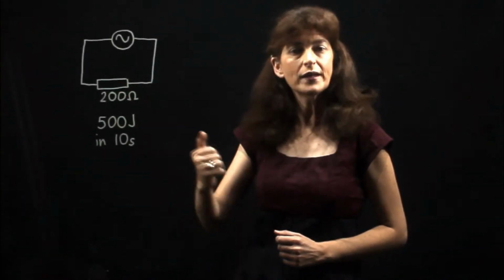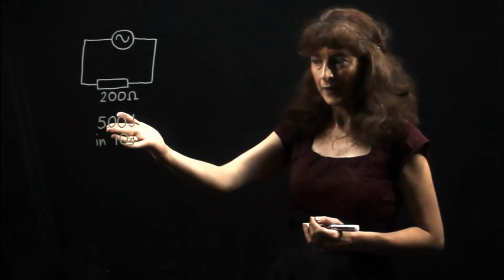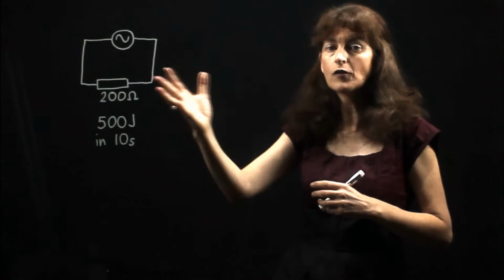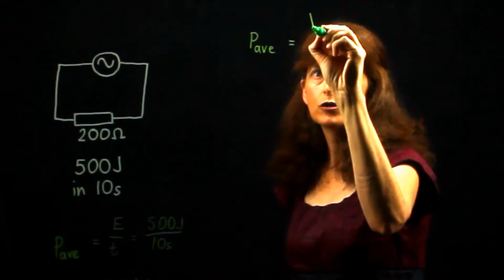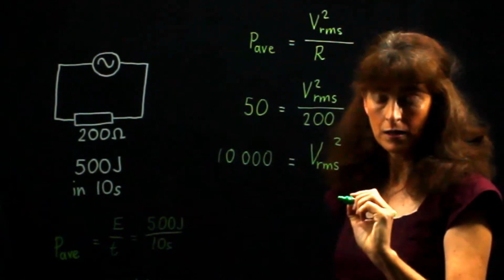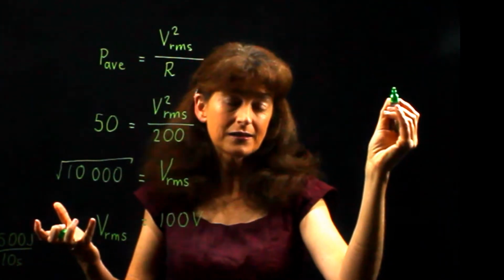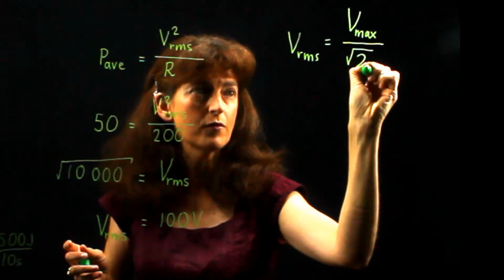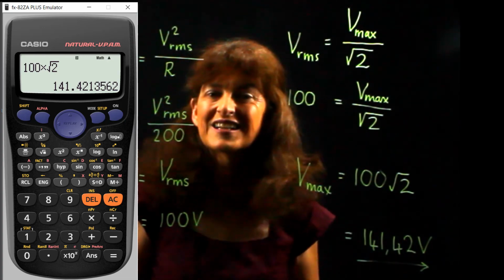Root Mean Square Calculation Exam Question | Alternating Current